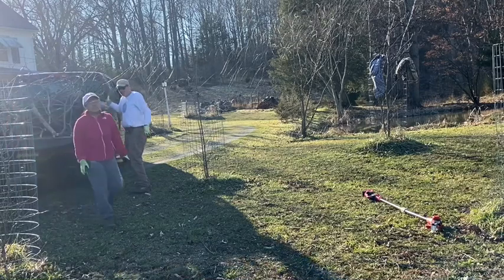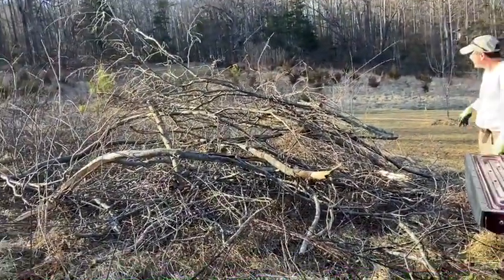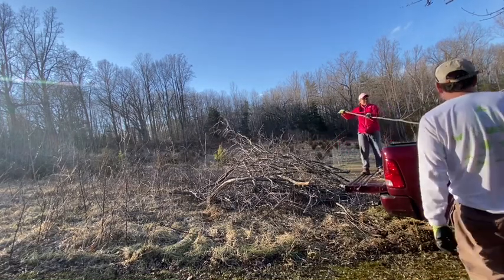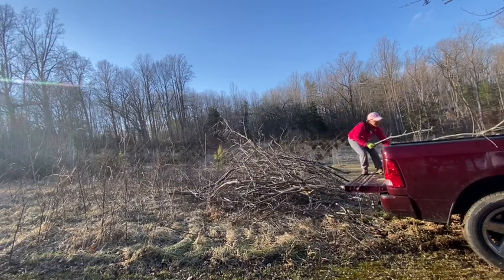Working So Hard For She It Or They Living Here With Us In The Homestead!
So beautiful day for working outside!